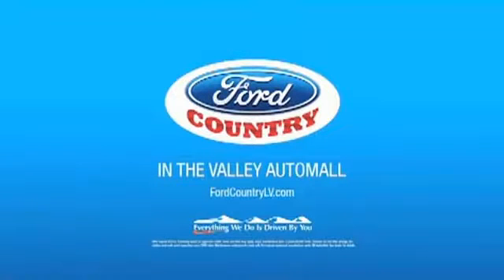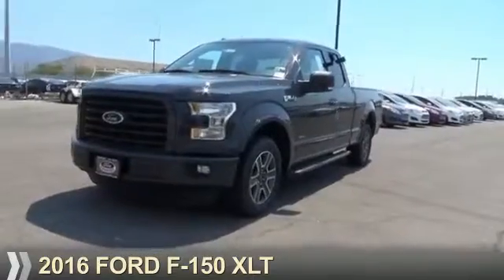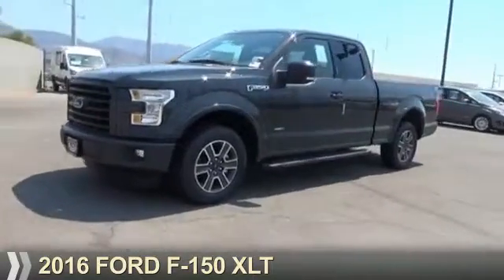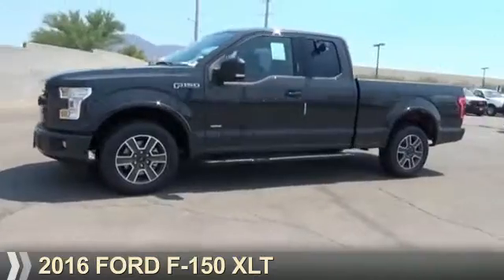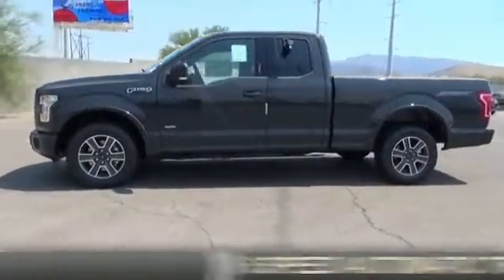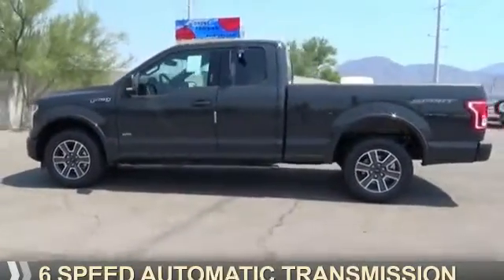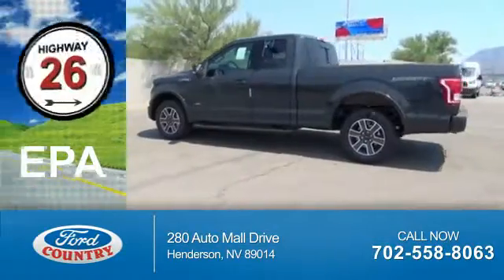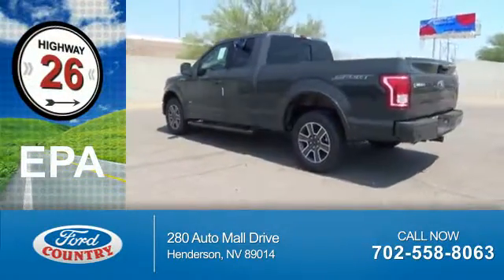2016 Ford F-150 53870 - Henderson NV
Year: 2016
Make: Ford
Model: F-150
Trim: XLT
Engine: 2.7 liter 6 Cylindercylinder 2WD
Transmission: 6-Speed Shiftable Automatic
Color:
Mileage: 1
Address:
VIN:1FTEX1CP6GKE62643